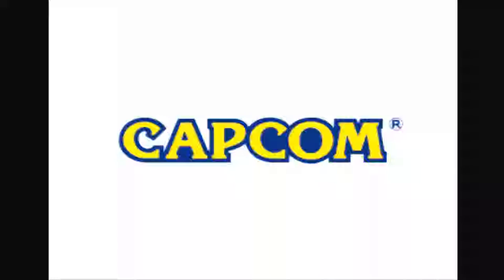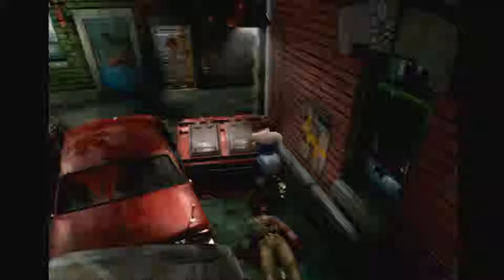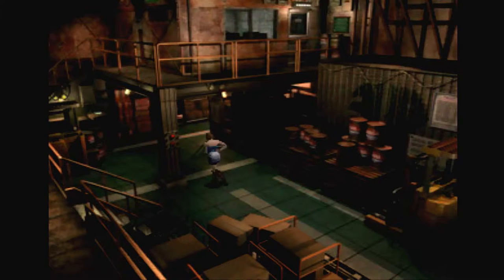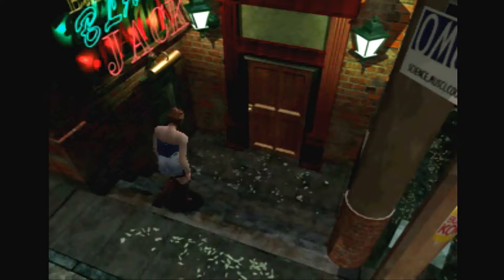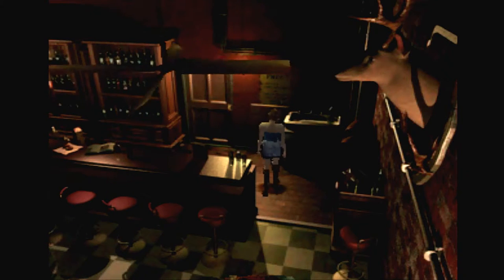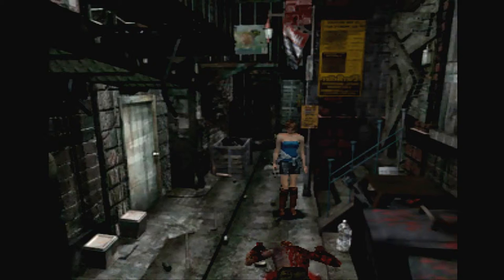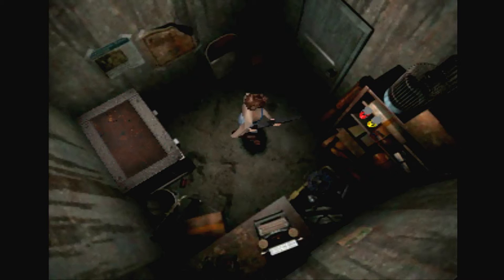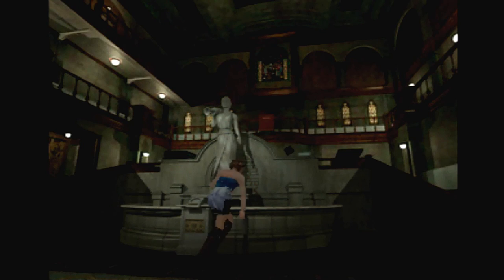Resident Evil 3 on the PS1 with Mikey's Videogame Madness Commentary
Xbox Live Gamer Tag: mdmax09
PSN ID: mdmax

Retro and contemporary videogame demonstrations with and without commentary! There's also product overviews,my thoughts and local and tourist videos of around town. There's even the occasional random, super sweet,fantastic video thrown in for good measure! Also if you would like to request a game for me to play and make a video of with commentary send me a message with your desired name to be added in the video along with the games name and the console it's on. There is a video with a list of contemporary games I'm willing to take requsts for on the Mikey talks playlist. If you have a Facebook account there's a link for a text based list on Facebook in the about section of my main Youtube channel page or the notes section on my Facebook page. If you do not want to choose a game from that list I am currently accepting requests for games on the following consoles:

- Michael